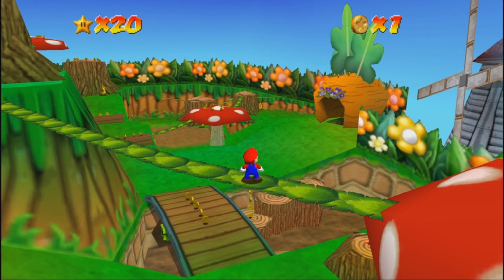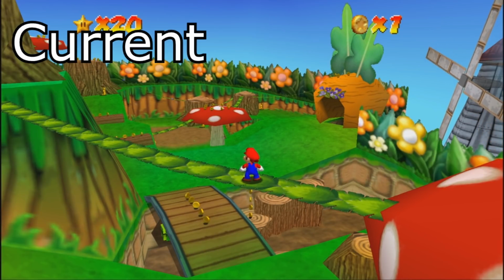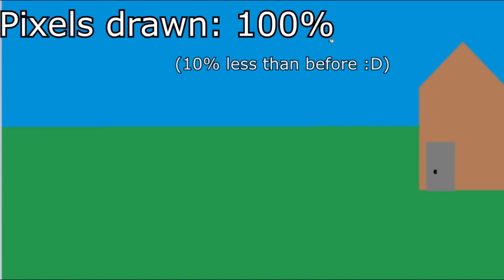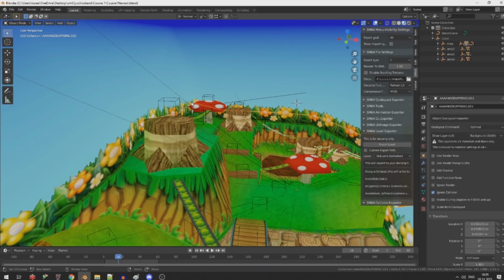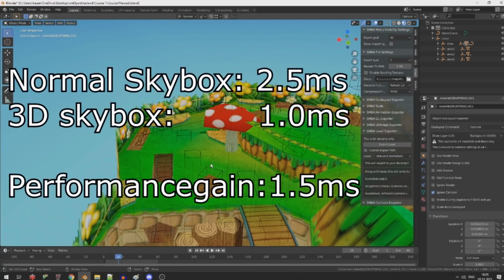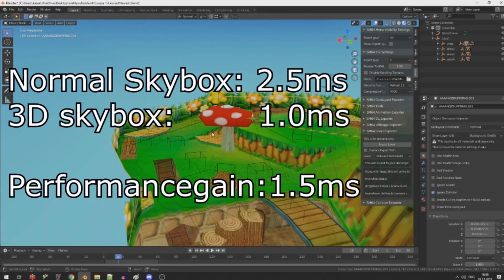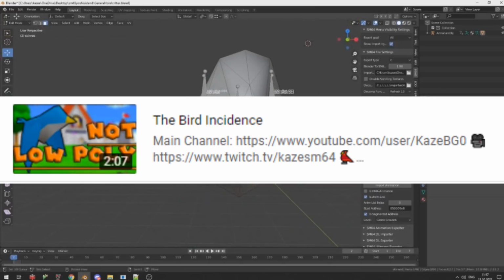1 Year Progress - What I've Learned!